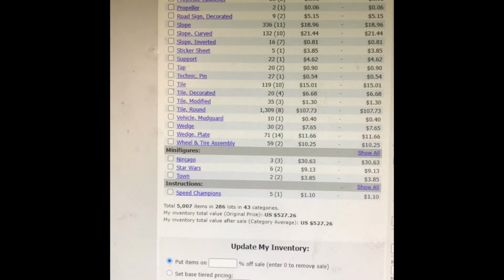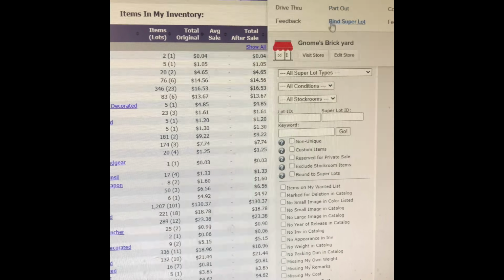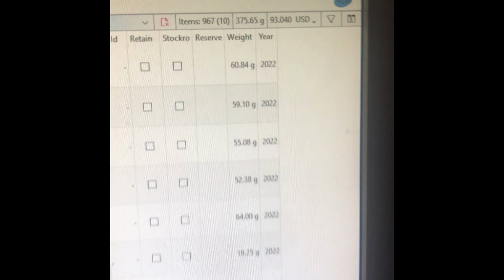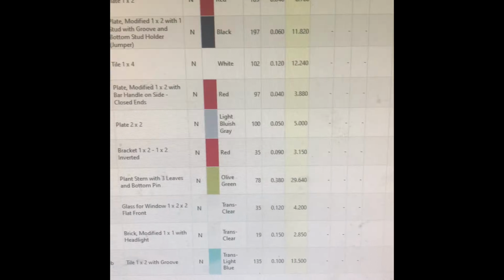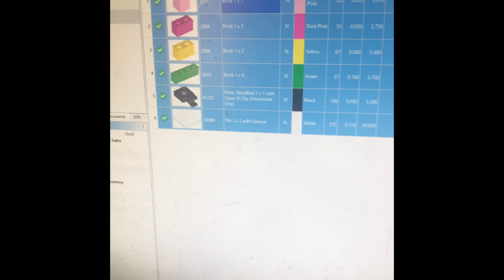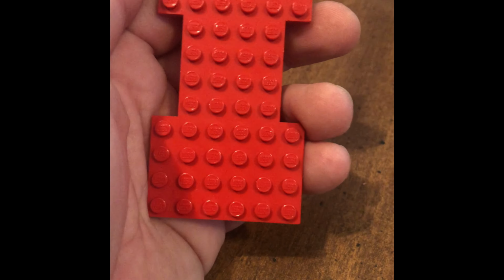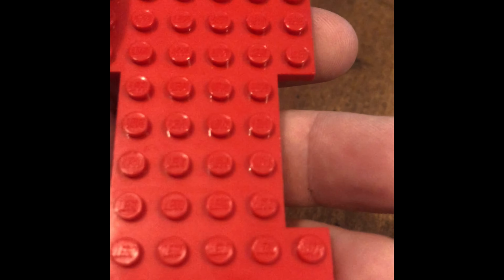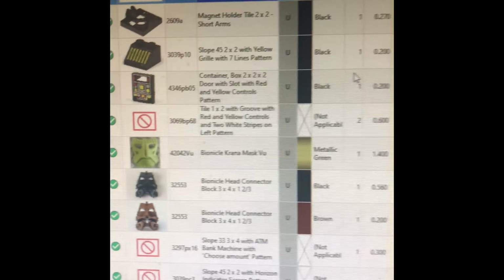The start of Gnome’s Brick Yard.